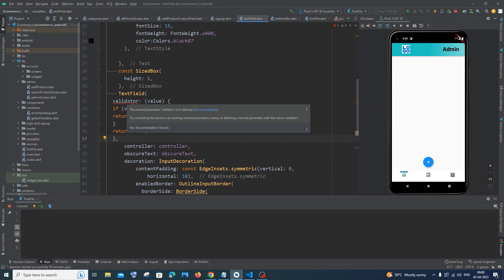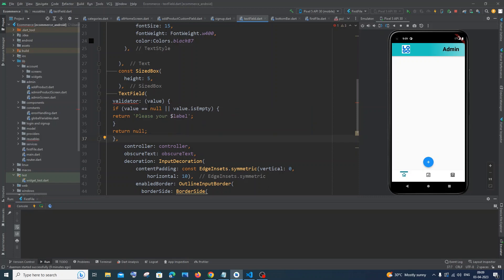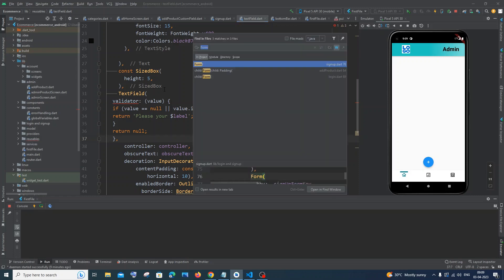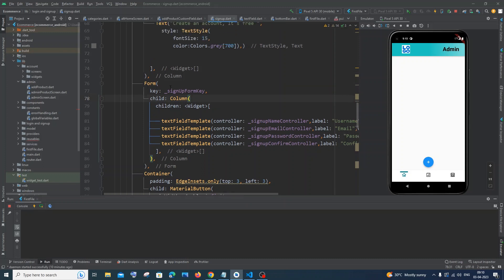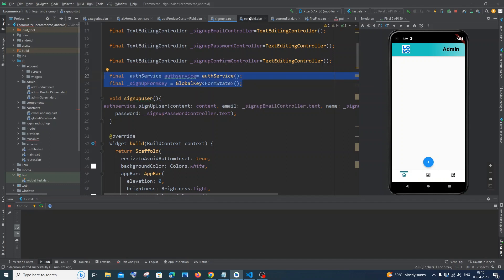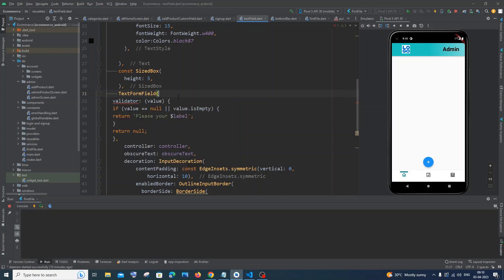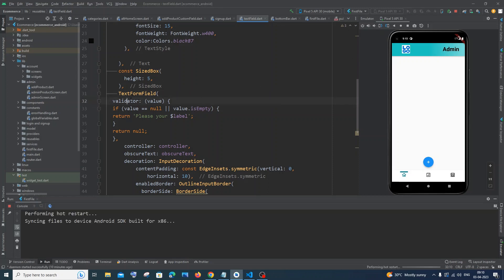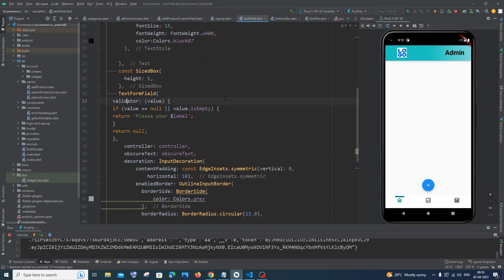The named parameter 'validator' isn't defined SOLVED in Flutter textfield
How to solve error The named parameter 'validator' isn't defined in textfield form in flutter is shown